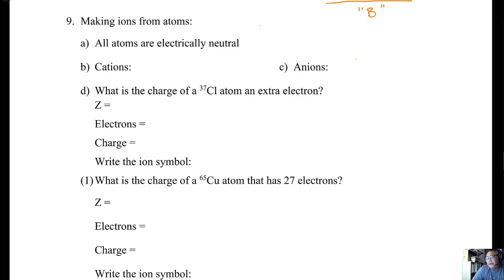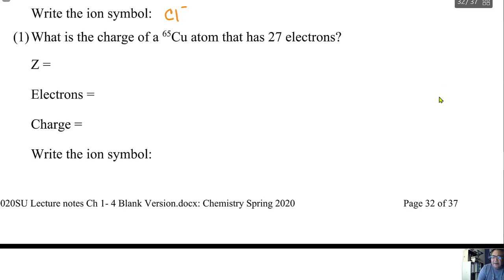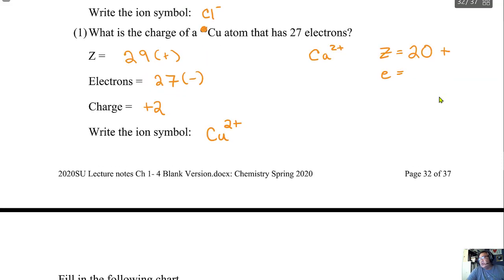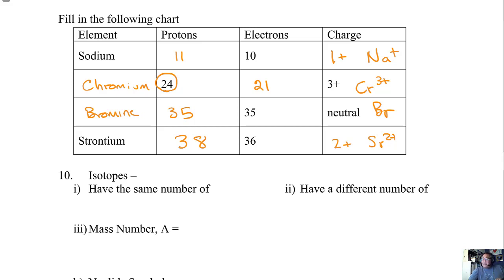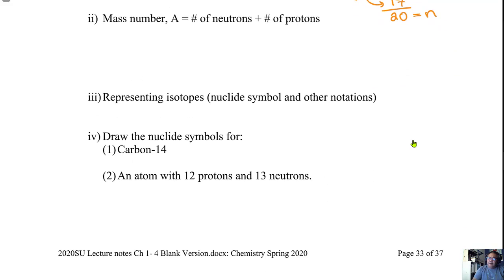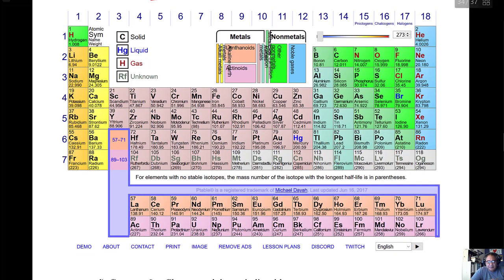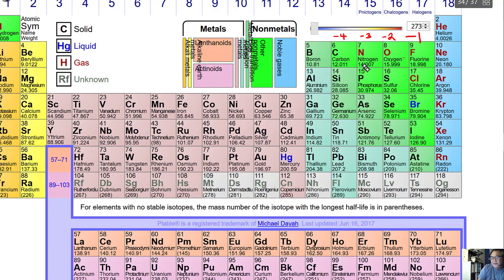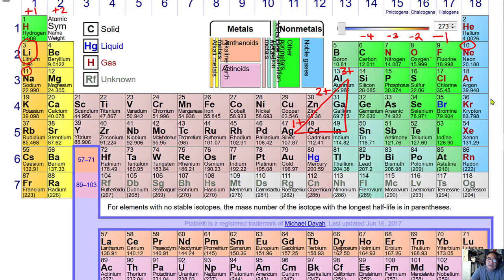Chapter 4 - Ions and the Periodic Table